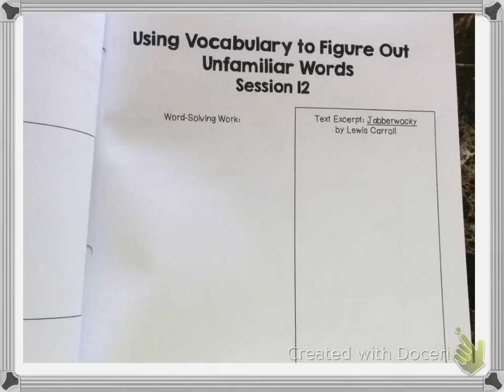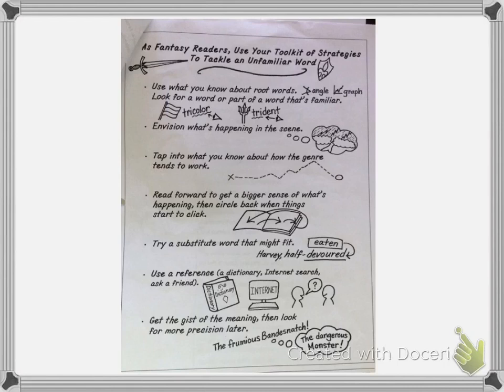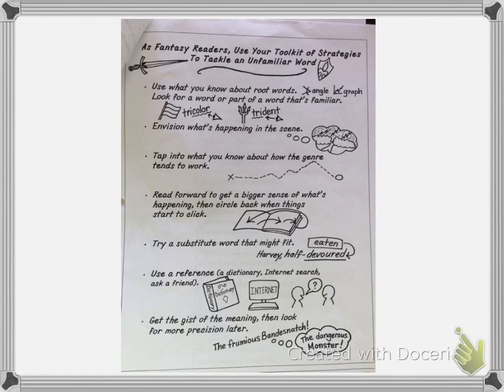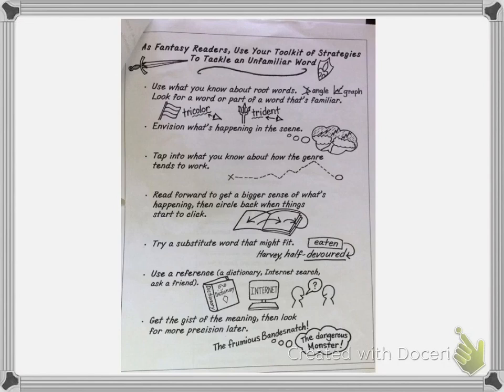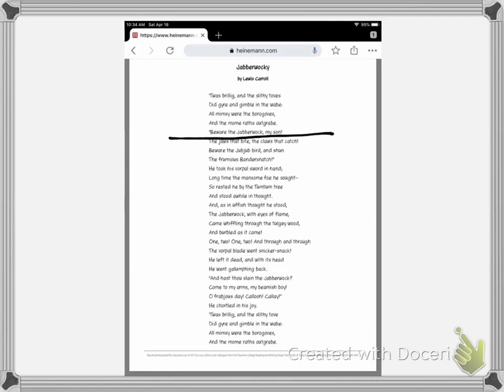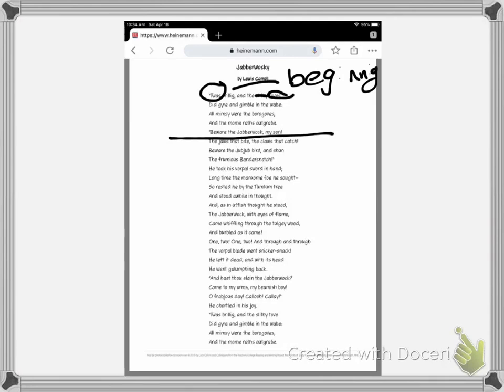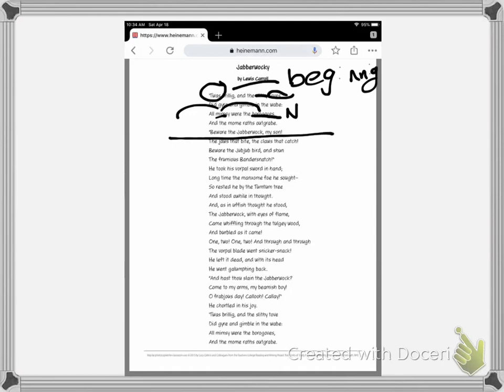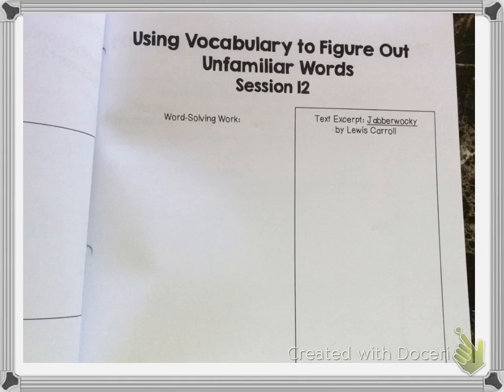5th Fantasy Session 12